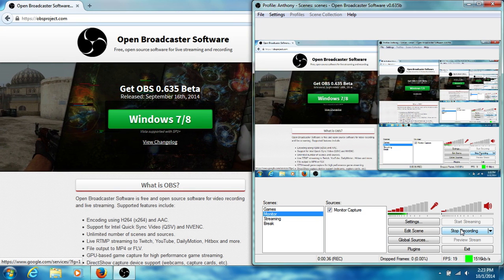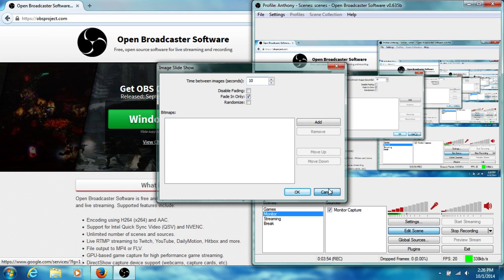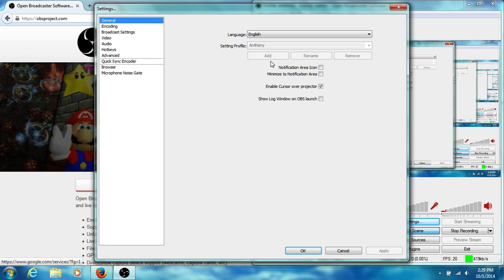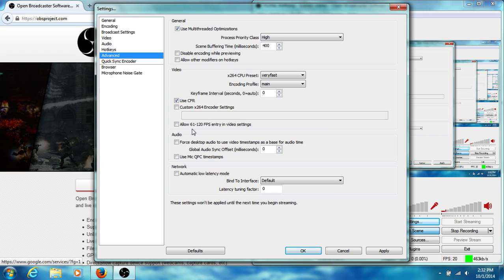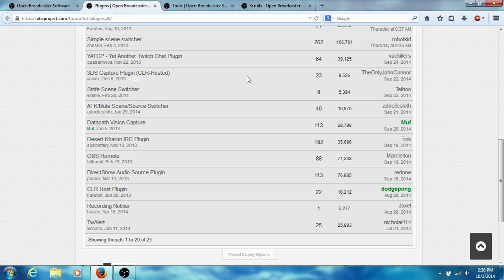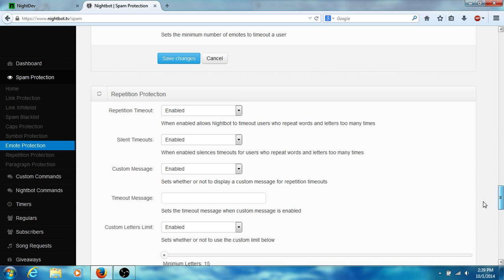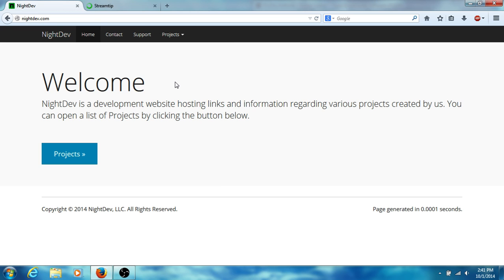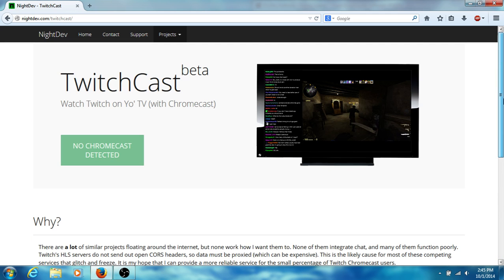Open Broadcaster Software -An In depth guide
I decided to sit down and talk about OBS and all of it's features, i went a little farther and talked about plug-ins, and things to help start streaming and YouTube, i feel it's a large amount that co